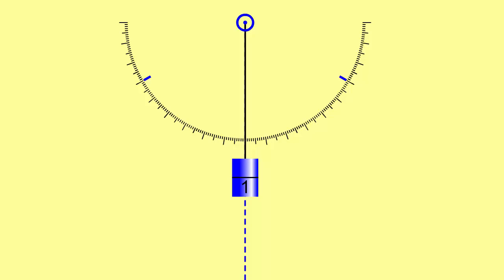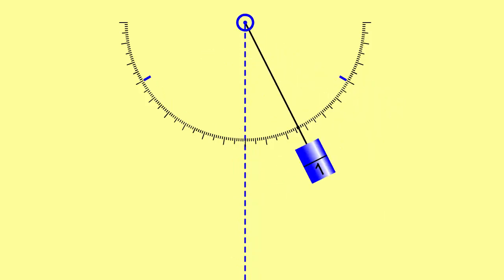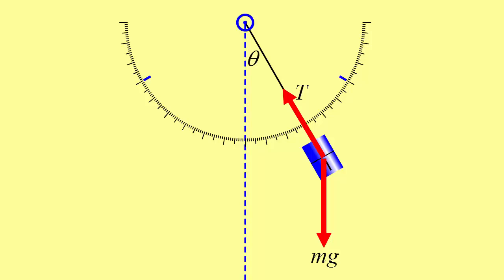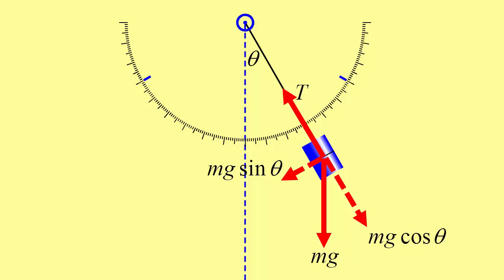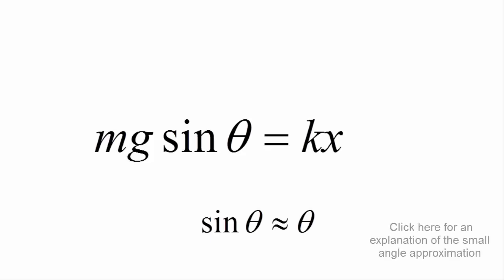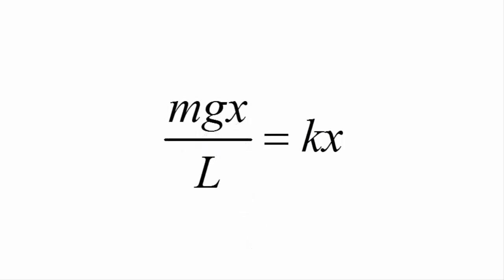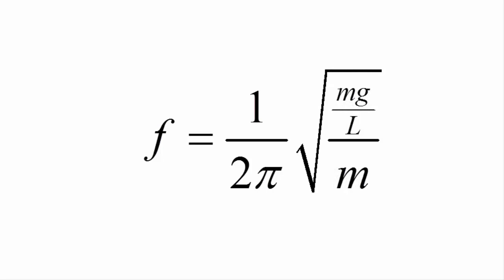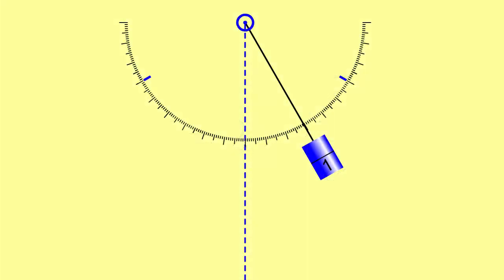Oscillations Video 5: Oscillations in Pendulums